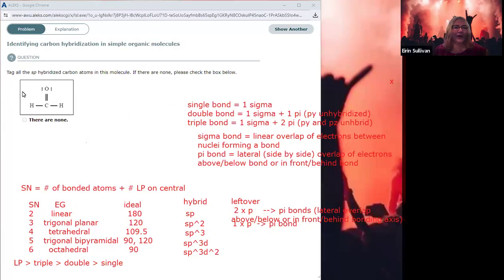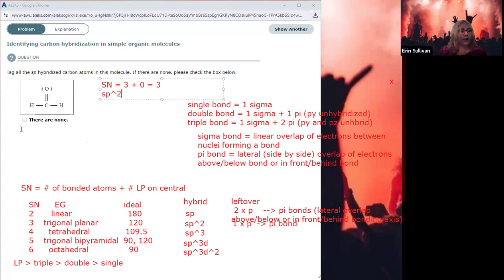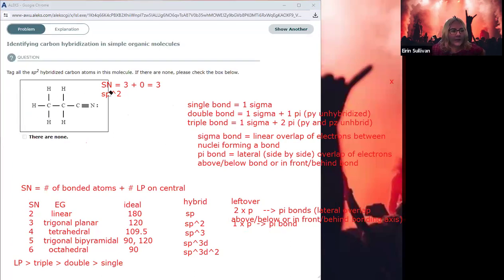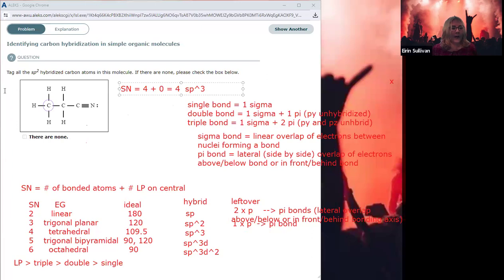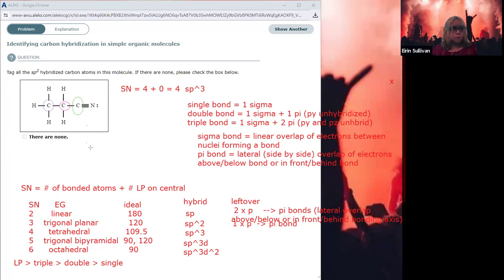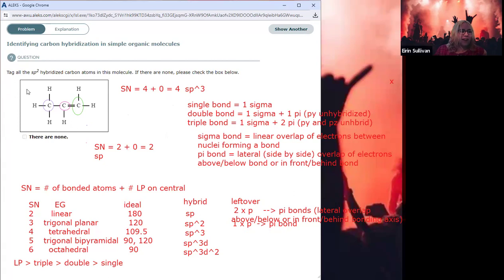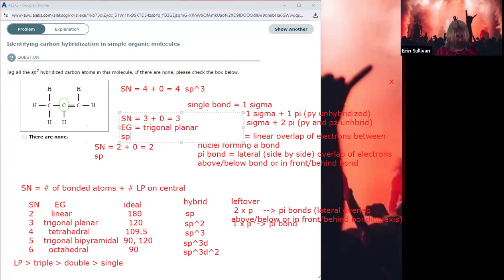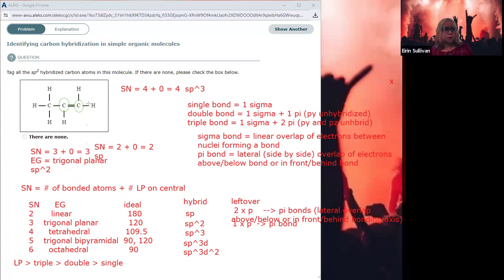Identifying carbon hybridization in a simple organic molecule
Worked examples of how to approach the ALEKS Goal Topic "Identifying carbon hybridization in a simple organic molecule".